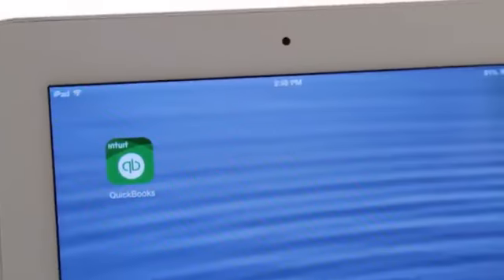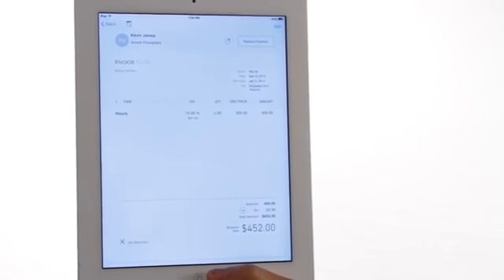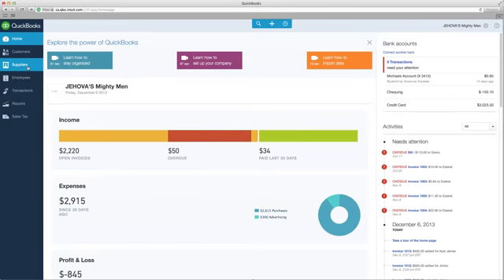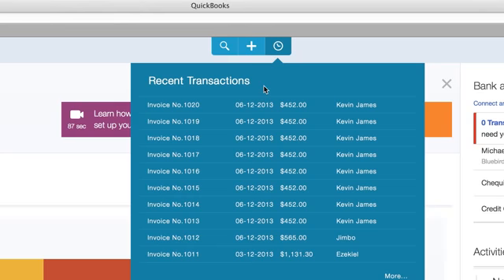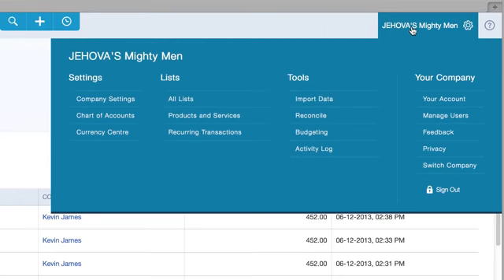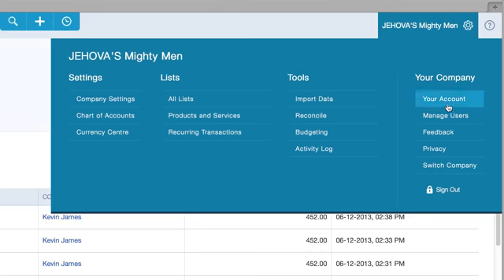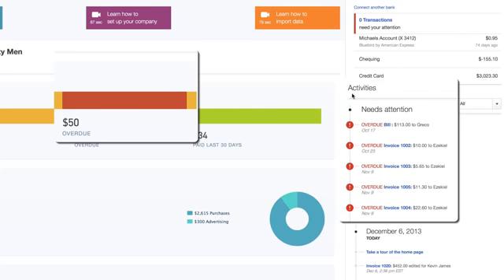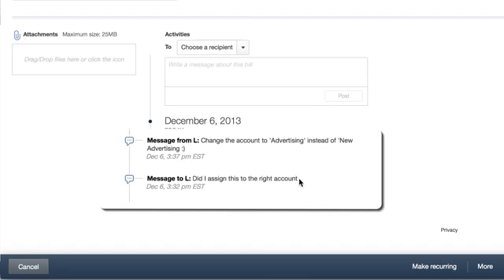Quick Books Demonstation Bonus